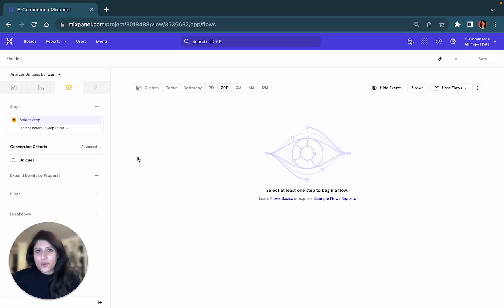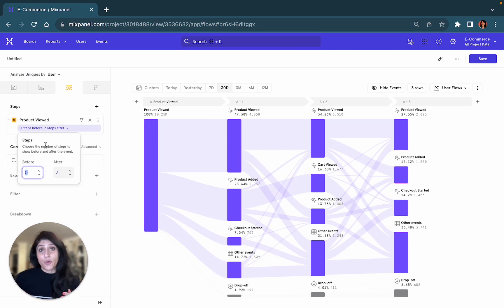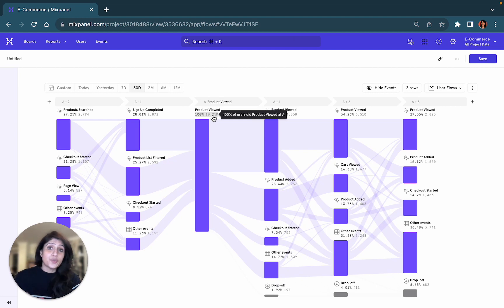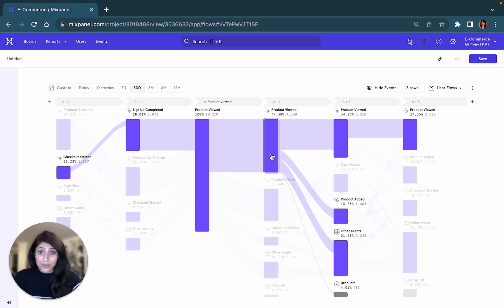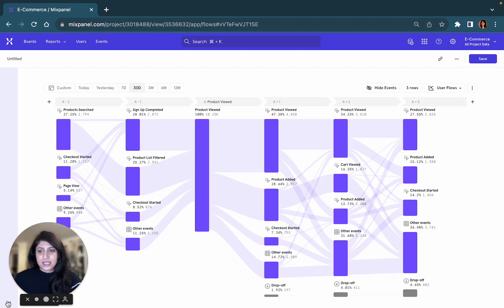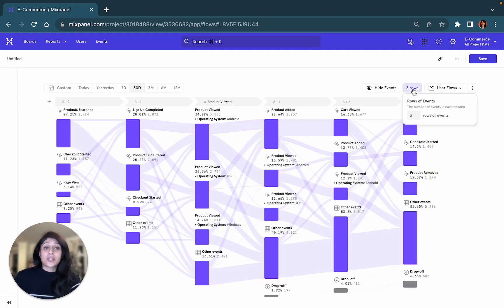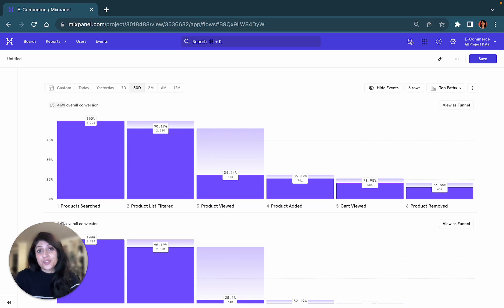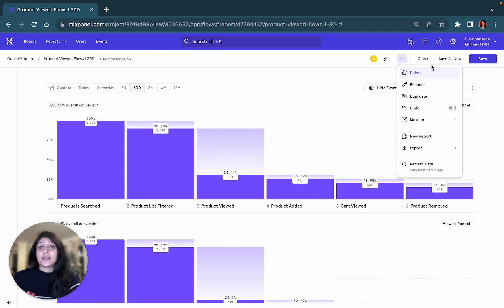Learn to Use Mixpanel: Flows Overview and Top Paths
This video explains how you can use our Flows report to identify the most frequent paths taken by users to or from any event, so you can easily pinpoint areas of friction in your product that may cause users to drop off.